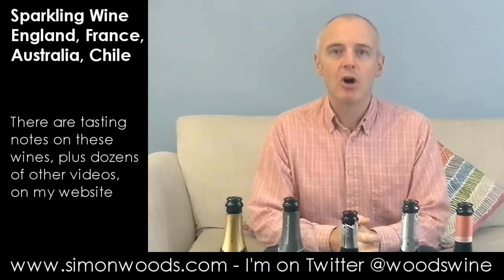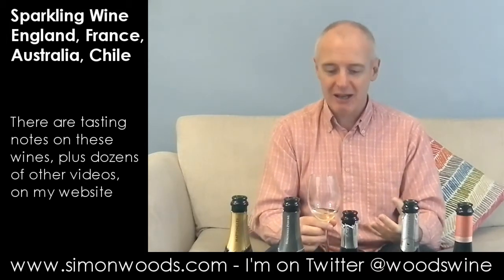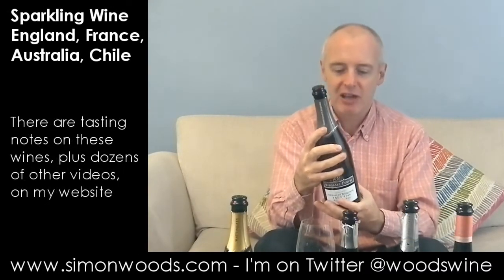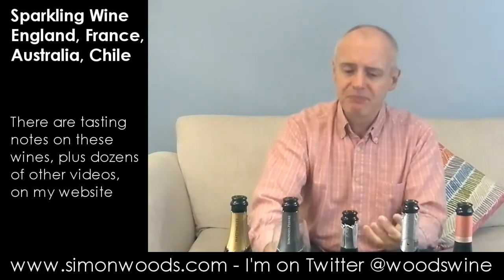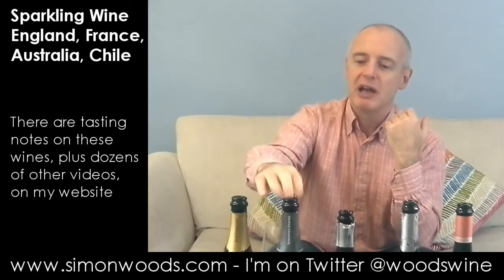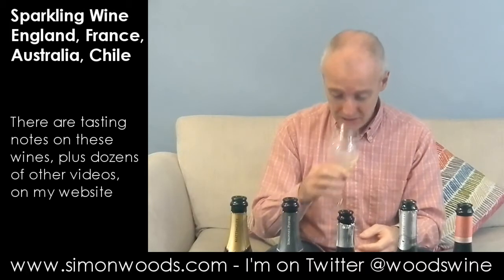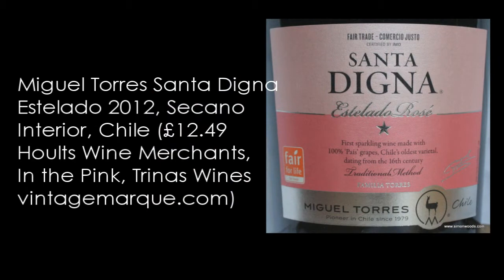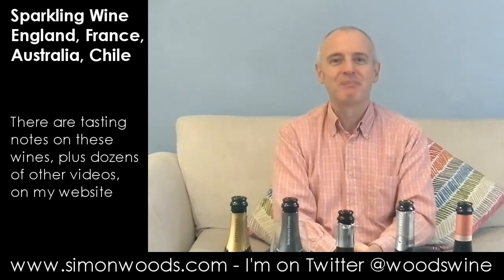Wine Tasting with Simon Woods: Sparkling Wine - France, Chile, Australia & UK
A quintet of sparklers, one pink, four white, from various corners of the world. Most are based on the classic Champagne varieties, but as Simon Woods discovers, the final one is a little different...

The wines tasted in this video are:
Hattingley Valley Classic Cuvée 2011, Hampshire, England (£29.99 Averys, Dalling & Co, Wine Utopia, Liberty Wines)

Simonnet-Febvre P100 Blanc de Noir Crémant de Bourgogne NV, France (£15-£16 Whole Foods Market, Forth Wines, Wine World Honiton, Private Cellar, Amazon.co.uk)

Miguel Torres Chile Cordillera Brut 2012, Curicó, Chile (£12.99 Taurus Wines, Telford Wines, Winos, Saddleworth Wine Vault,

Miguel Torres Santa Digna Estelado Rosé 2012, Secano Interior, Chile (£12.49 Hoults Wine Merchants, In the Pink, Trinas Wines,